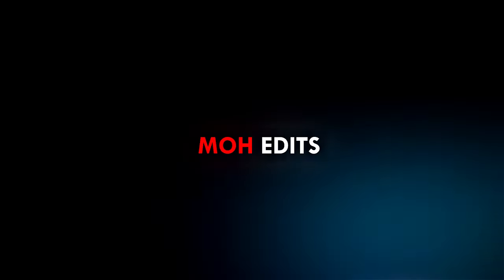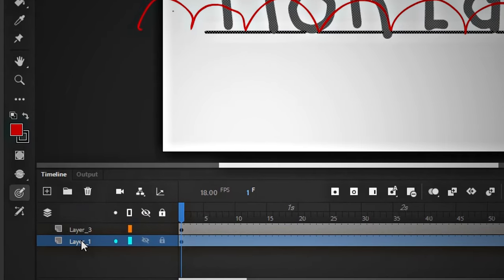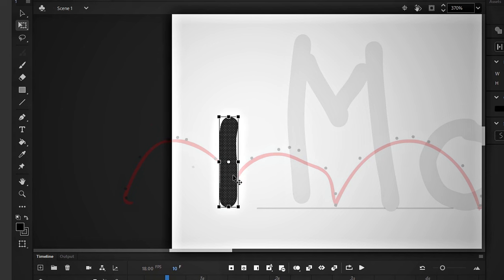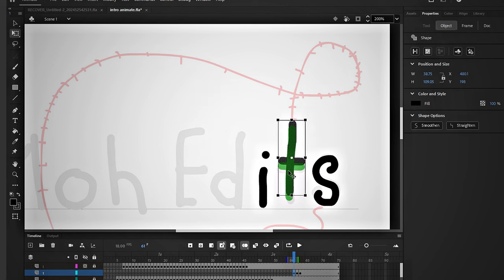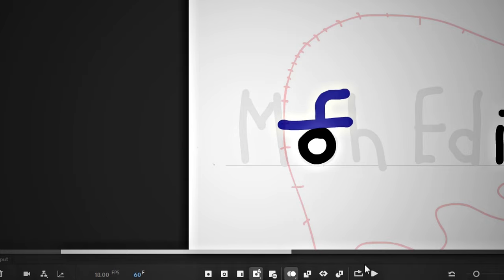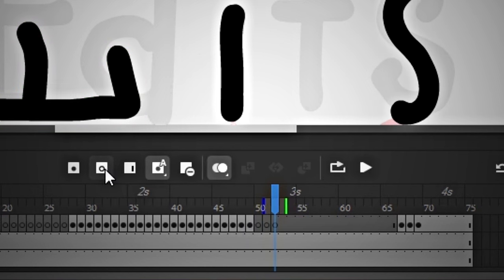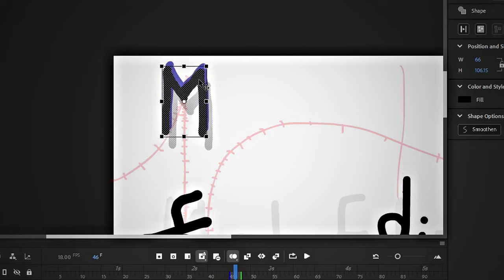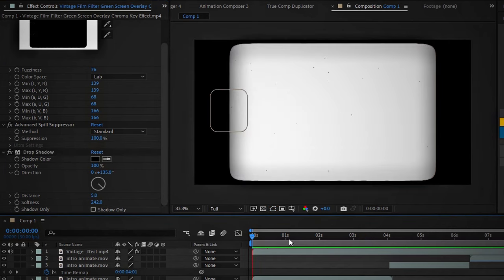How to Create an Intro Video Using Adobe Animate - Step-by-Step Tutorial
In this tutorial, we will walk you through the process of creating a  intro video using Adobe Animate. Whether you're a beginner or looking to enhance your skills, this guide will help you master the basics and create stunning animations for your projects.